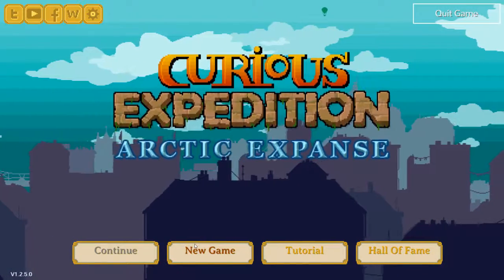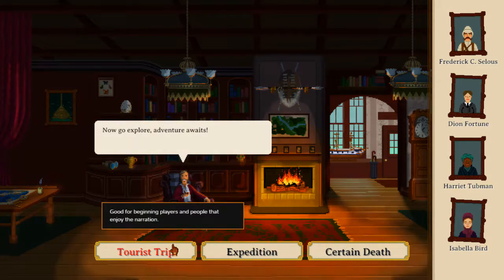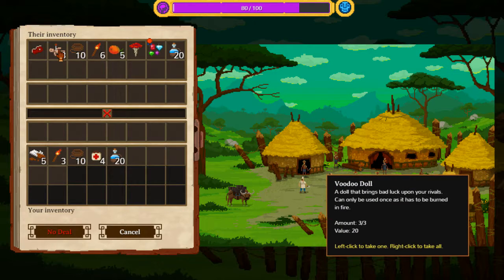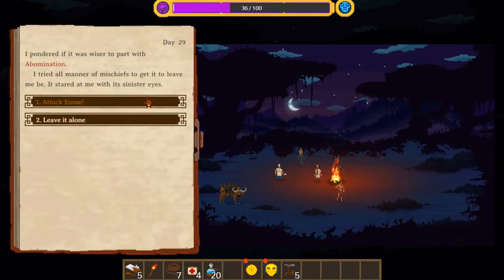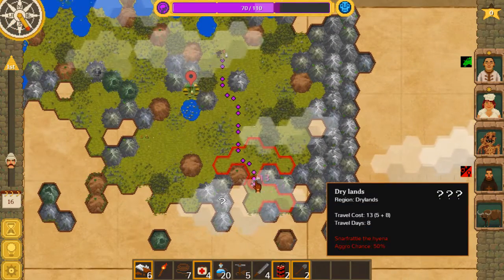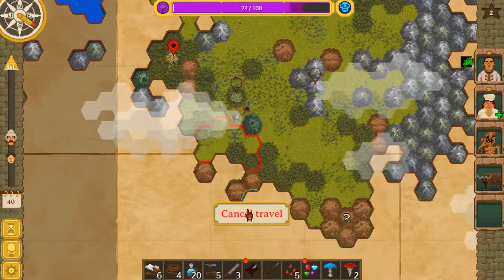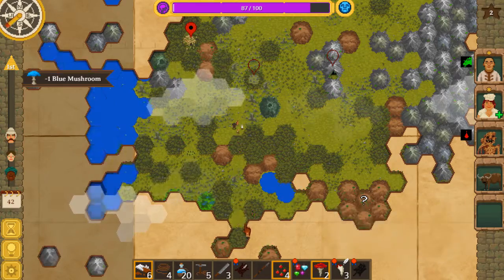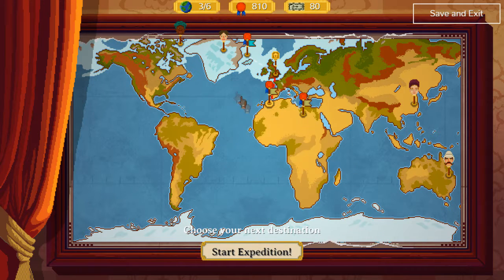Curious Expedition: Episode 1 Adventure Awaits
Hello everyone and welcome to the Curious Expedition in this series we will be playing through each of the characters trying to complete expeditions and experience the world of this point and click adventure/strategy game.